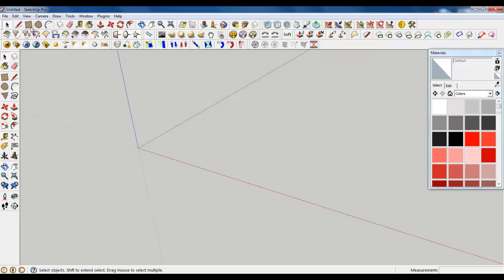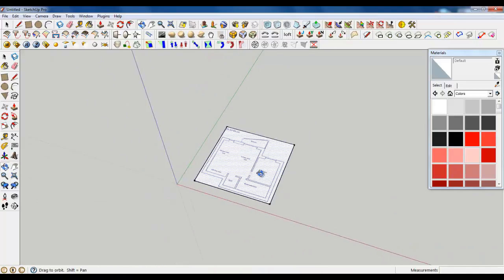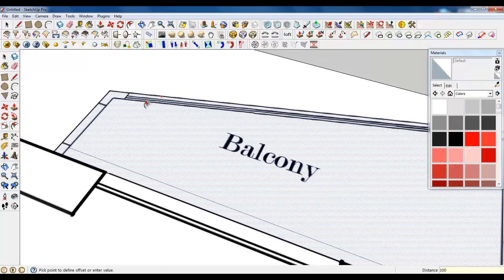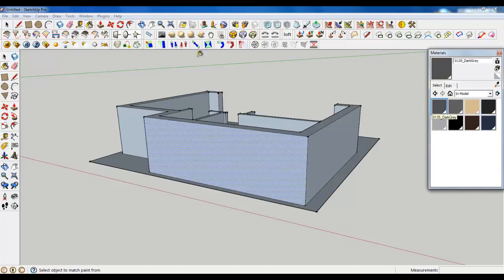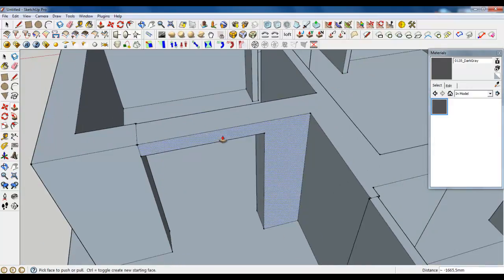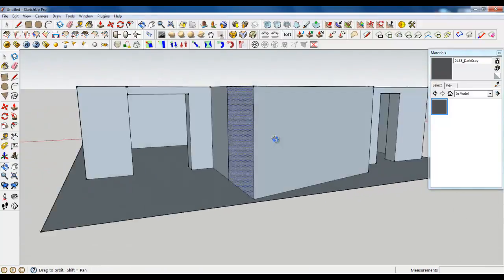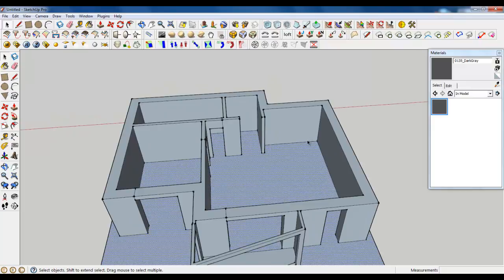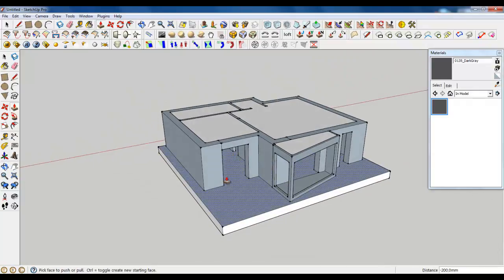Sketchup Tutorial - Build a House from scratch - 2 Basement.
Hello, im going to upload this tutorials where you will start to create a house from scratch using Sketchup from google. I believe in free knowledge on the internet, but someone has to pay the bills. If you like this course and would like to donate i can give you a paypal account. Thank You